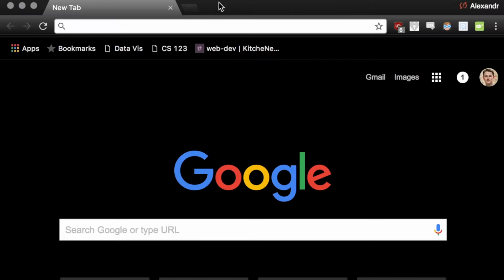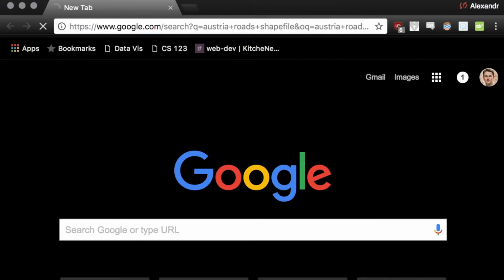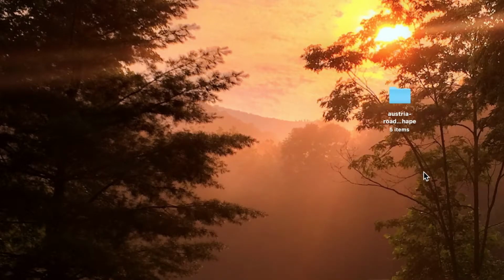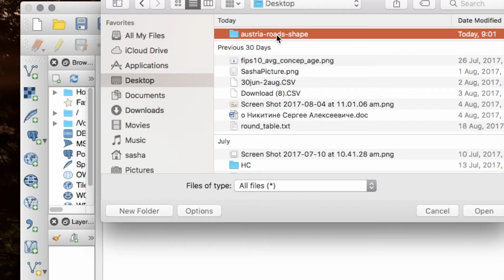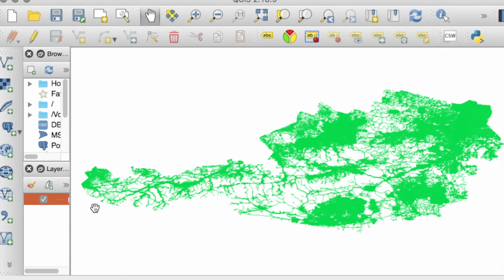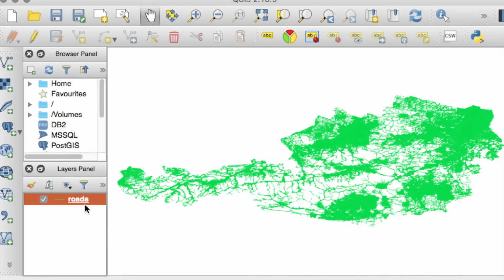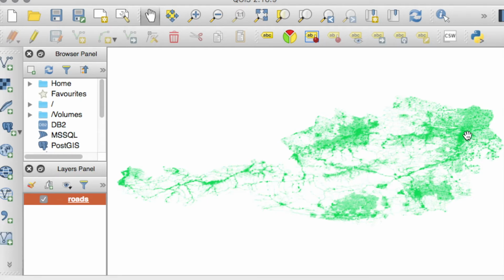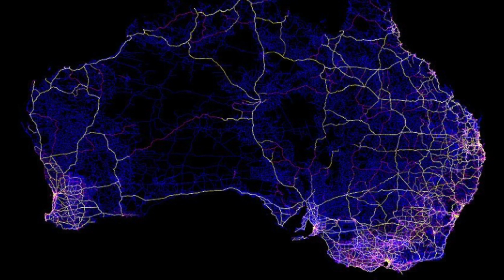How to make your own "Roads only map" in 2 minutes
SUMMARY:

0. Make sure you have QGIS or other GIS software
1. Download a shapefile
2. Open it
3. Play with colors
4. Export it